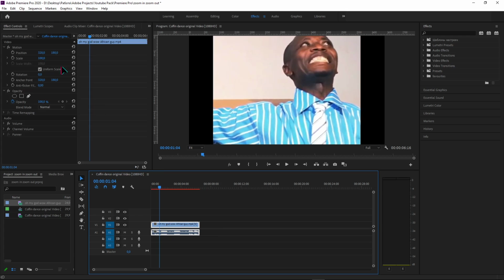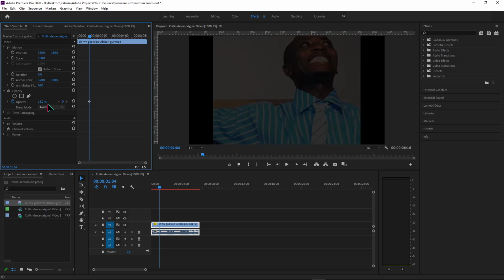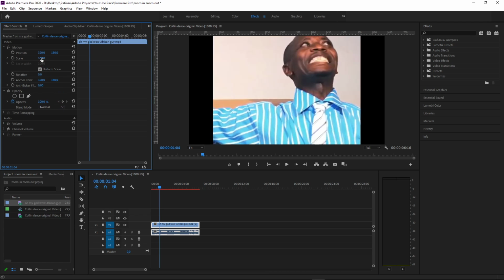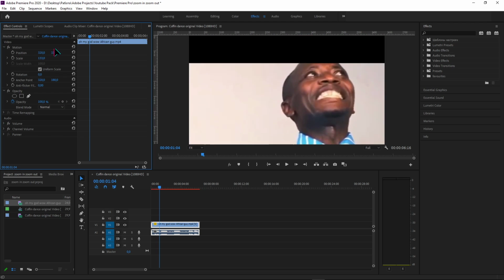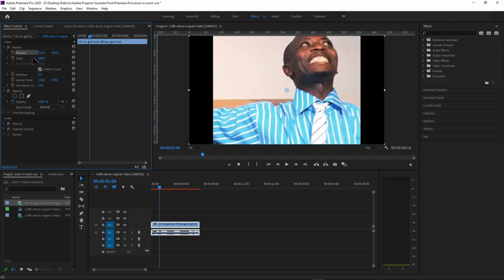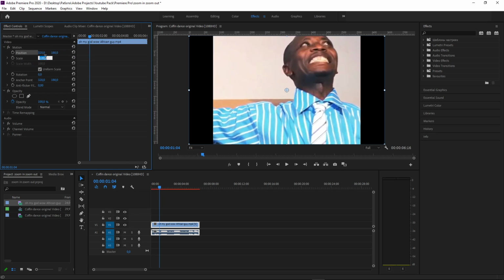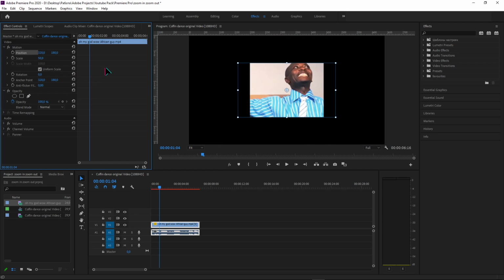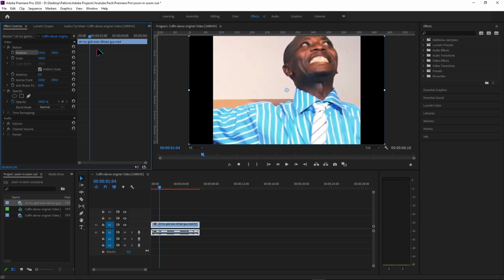How To Zoom In Premiere Pro ✅ Premiere Pro Zoom Effect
In this video you will learn how to zoom in premiere pro! The premiere pro zoom effect is here.